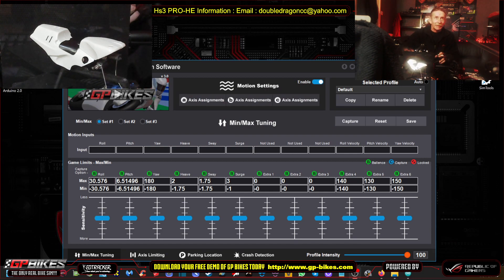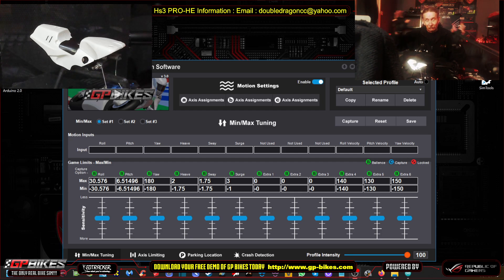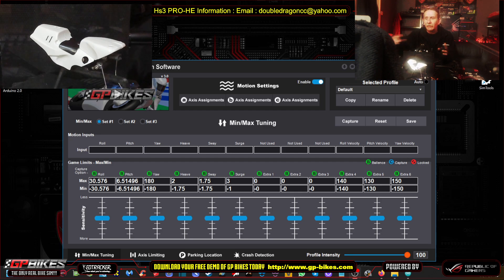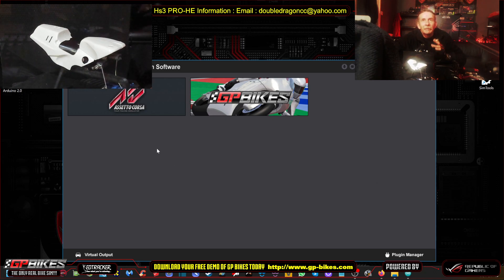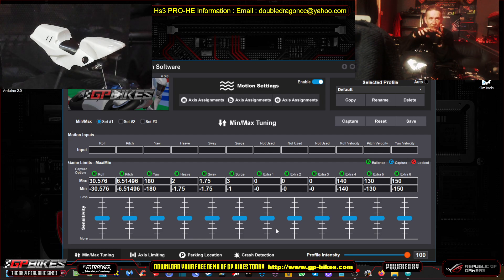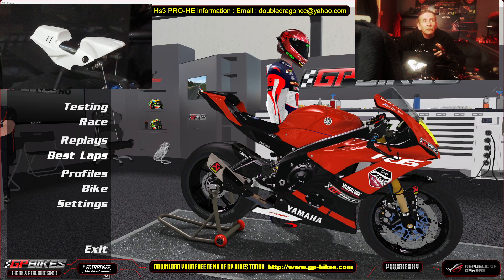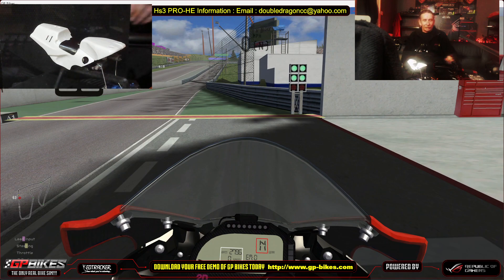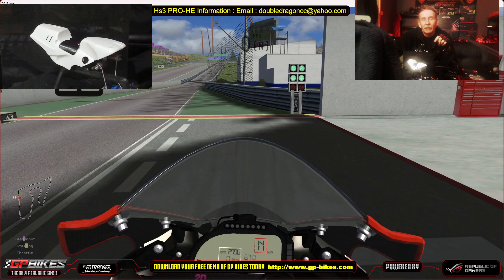IAS Hs3 PRO HE M Motion Project Part1